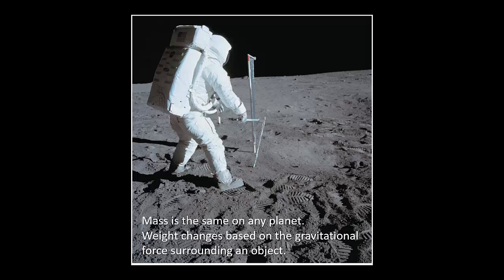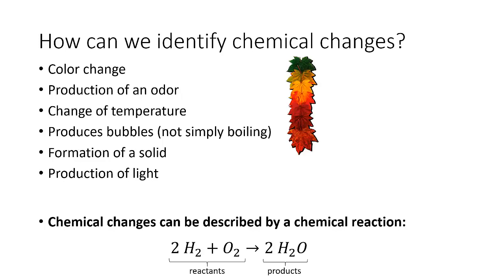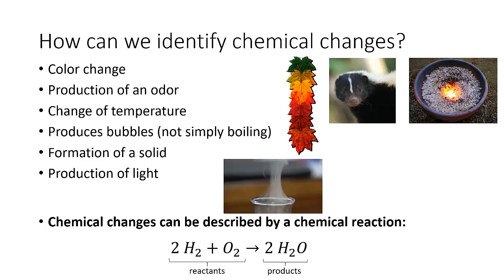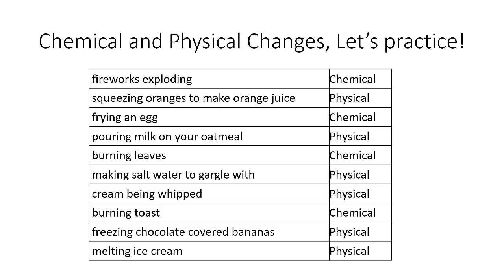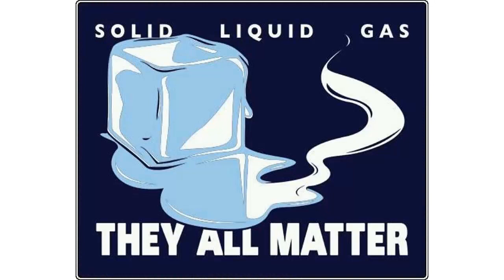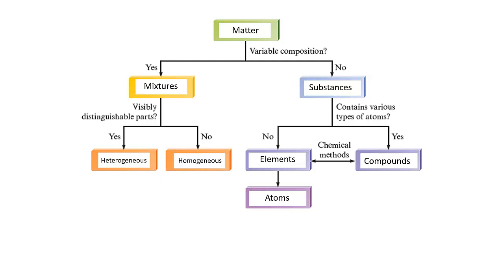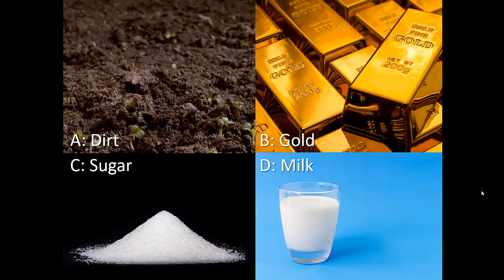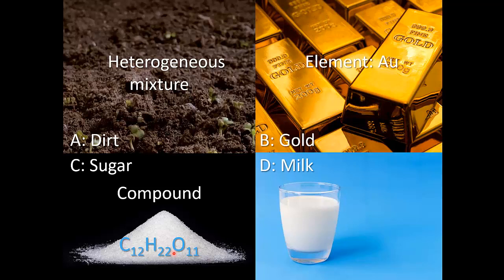Chapter 1 Sections 5-6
Lecture video to accompany Hill's Chemistry for Changing Times.  Matter and Chemical/Physical Changes.